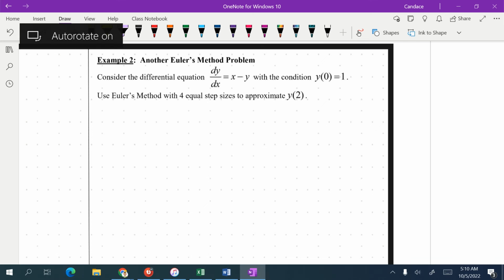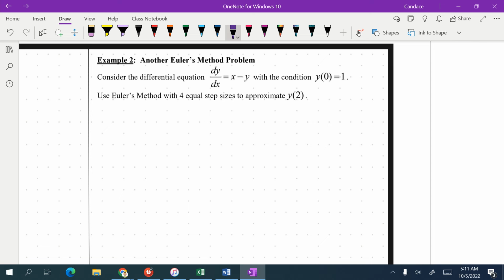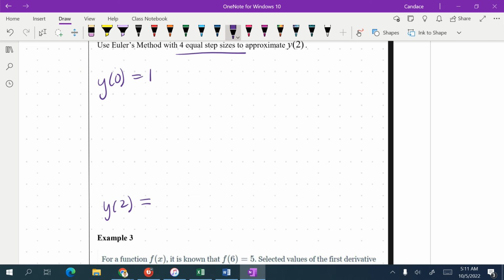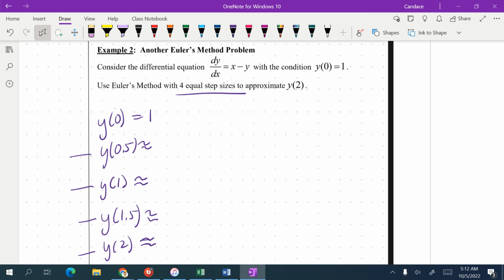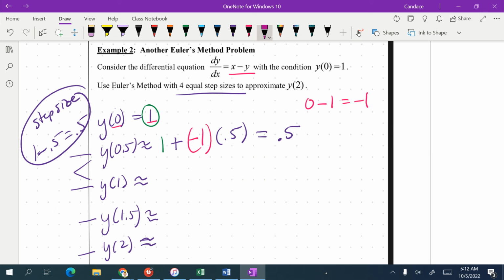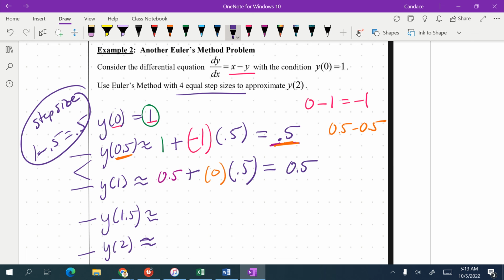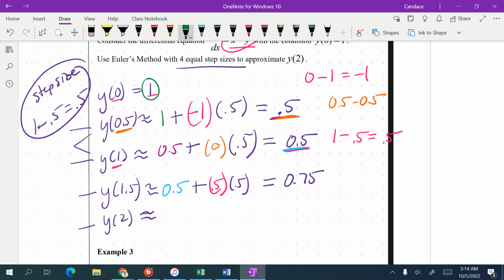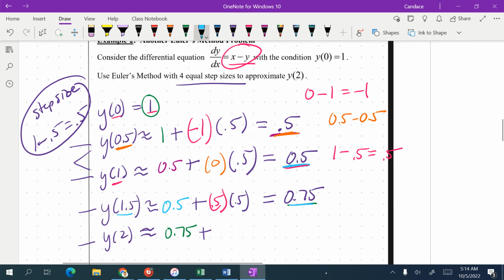BC Topic 7.5 Example 2 (2022 Update)